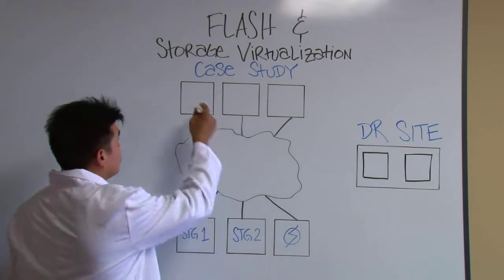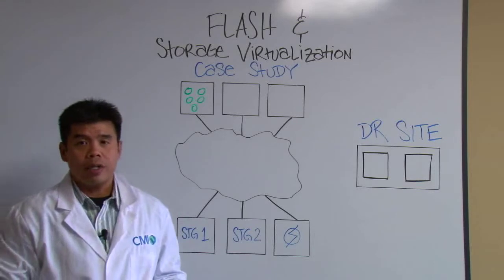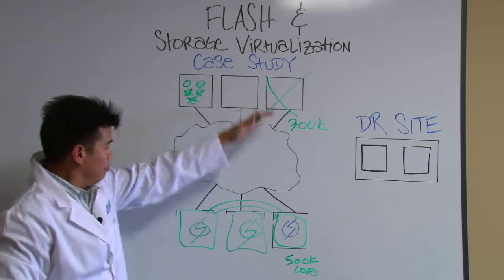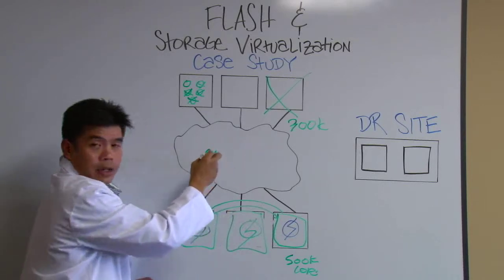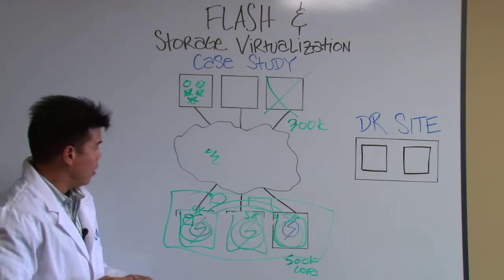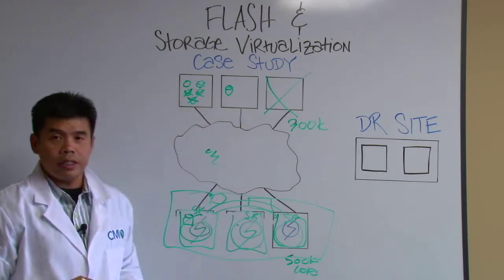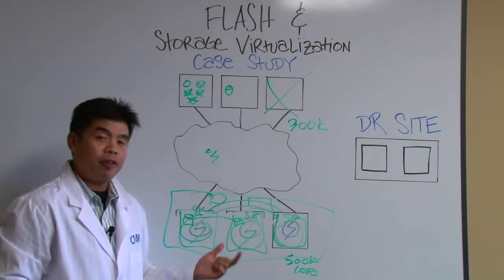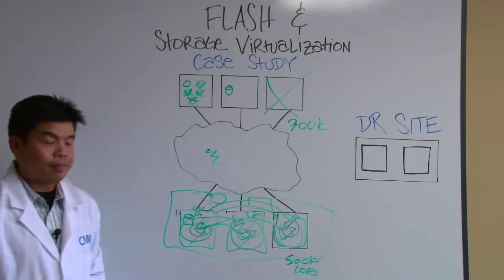CMI Lab Sessions Storage Management: Flash and Storage Virtulaization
CMI Solutions Architect Bing Quezon outlines the details of building a solution configuration using Flash and Storage Virtualization.

For more information on cloud strategy & data center automation, visit our